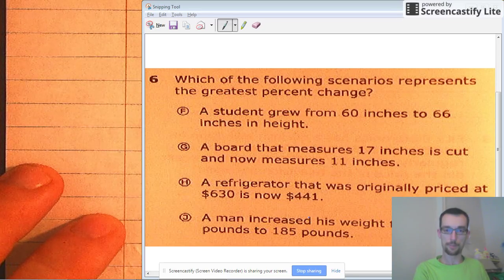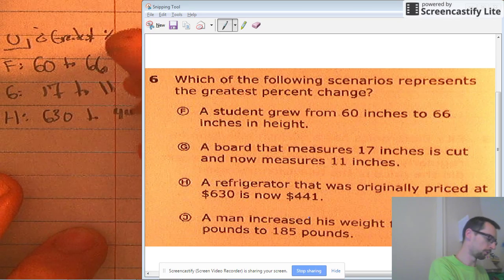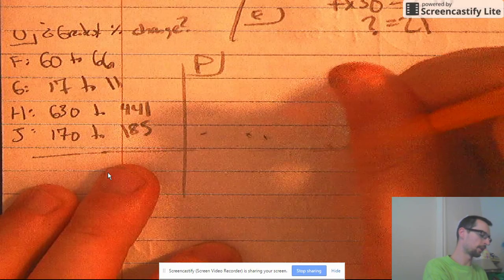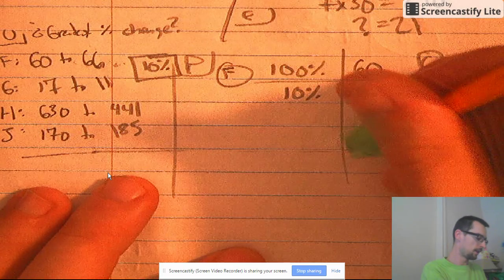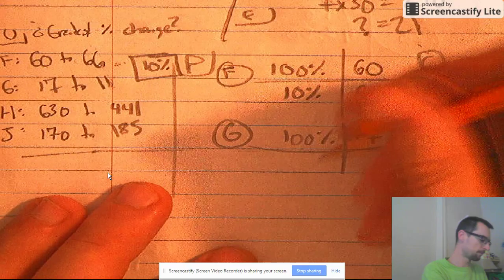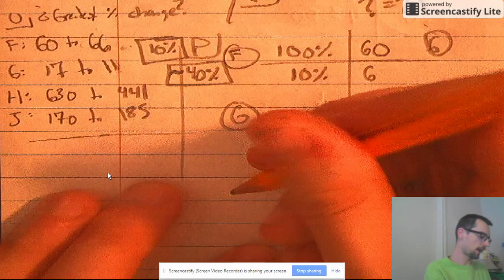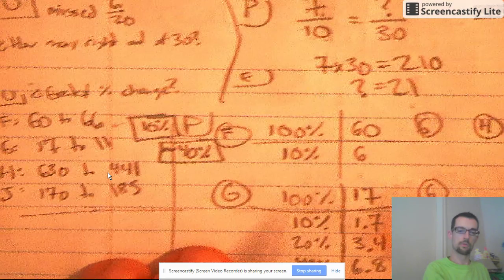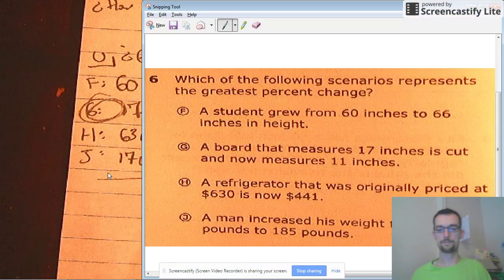3.22 Motivation Math page 48 Question 6